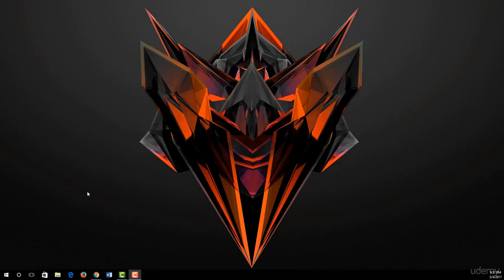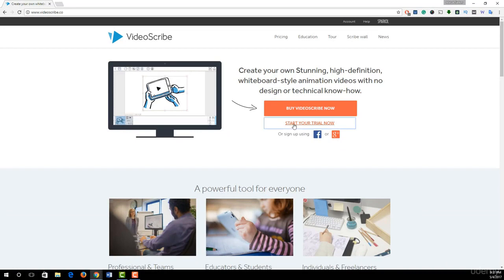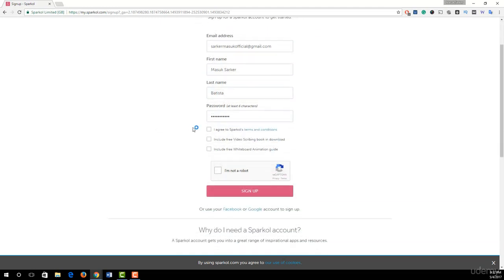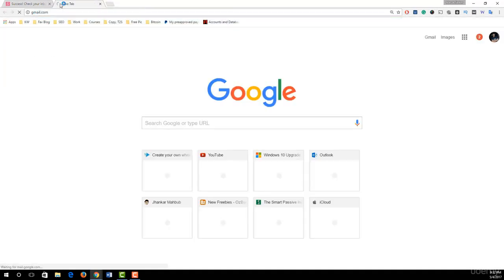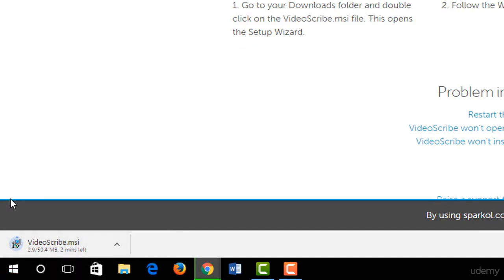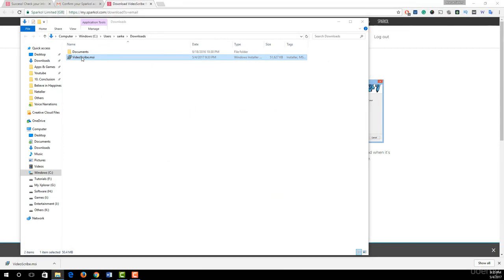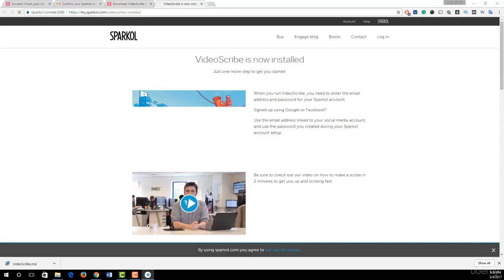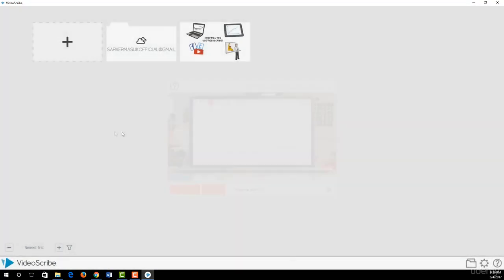Get 7 Days Free Trial Of VideoScribe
Create Amazing Whiteboard Animation With Sparkol VideoScribe
Learn How To Use VideoScribe To Create Whiteboard Animations. No Drawing Skills And  Previous Experience Needed!